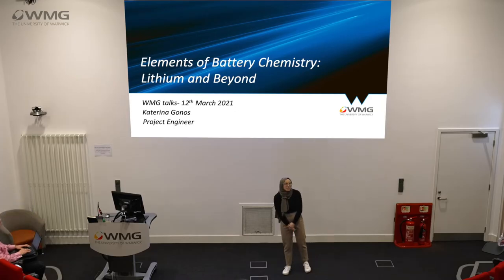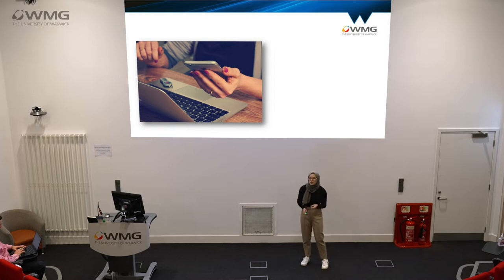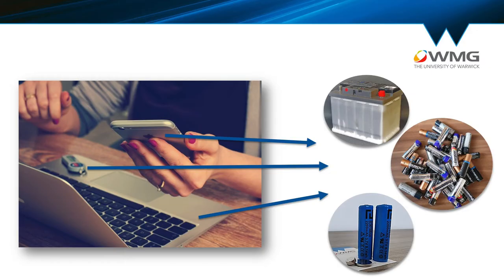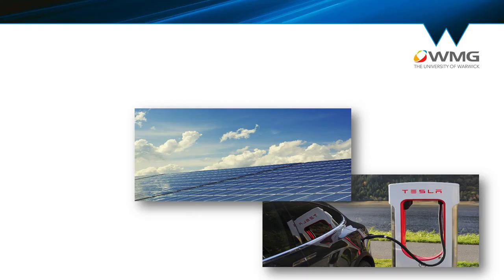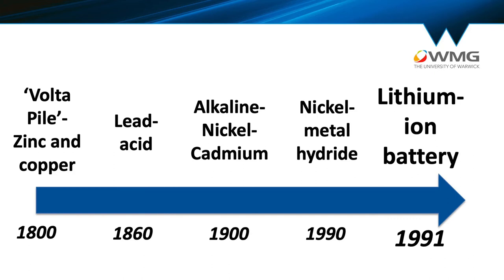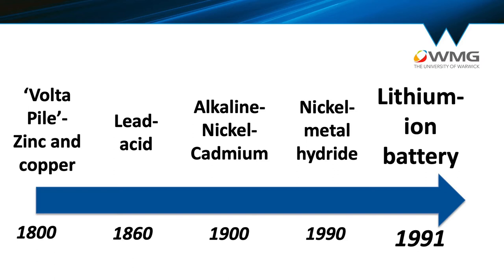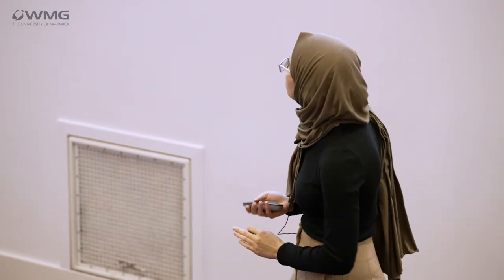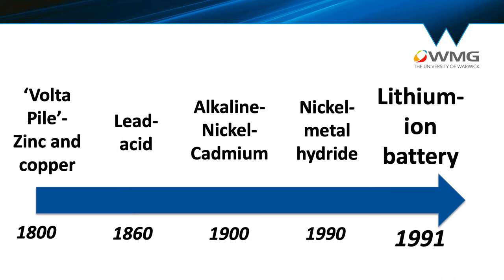WMG Talks: Elements of Battery Chemistry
Project Engineer, Katerina Gonos, presents Elements of Battery Chemistry.